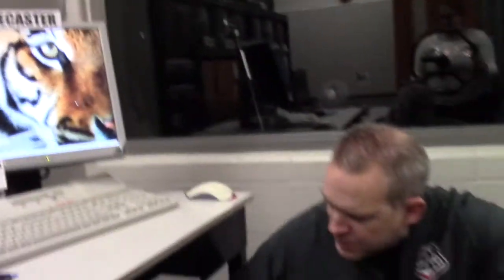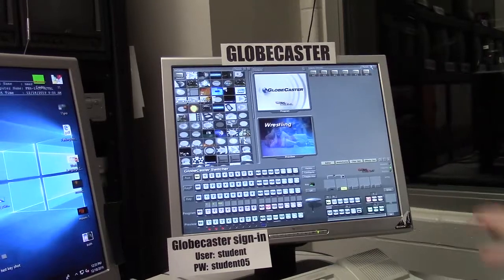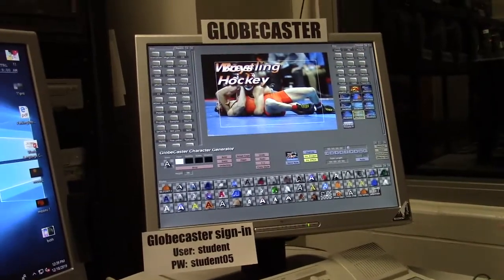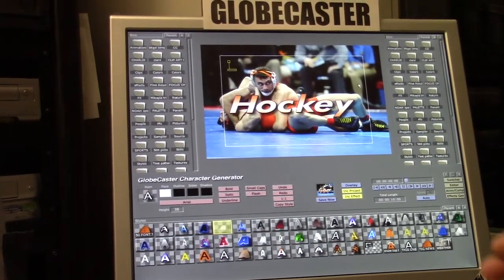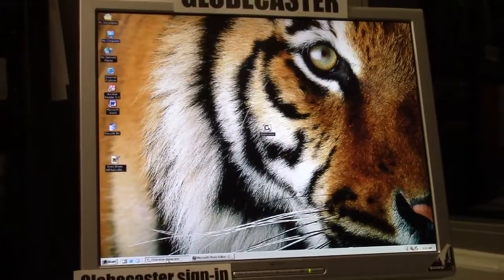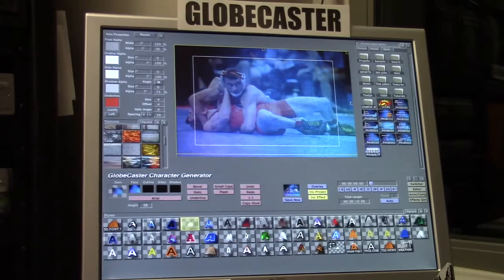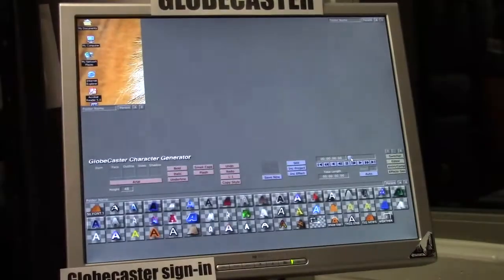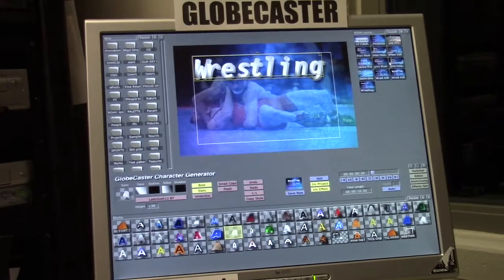GLOBECASTER EXPLAINED at Farmington High School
In this video tutorial, you will learn about the Globecaster Graphics system.  You will learn how to create and save graphics.  Mr. Toutge has worked with our Globecaster system since 1999.  If you have any questions on how to run this beast, contact Mr. T.